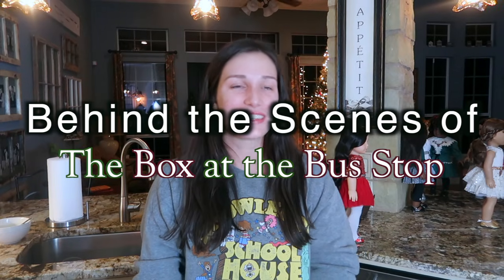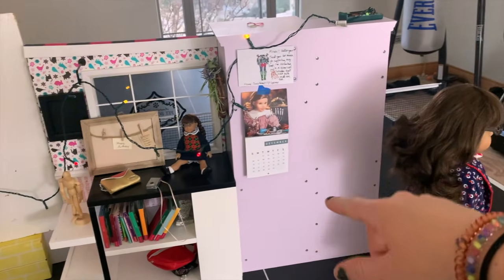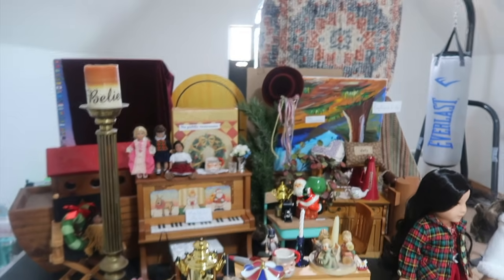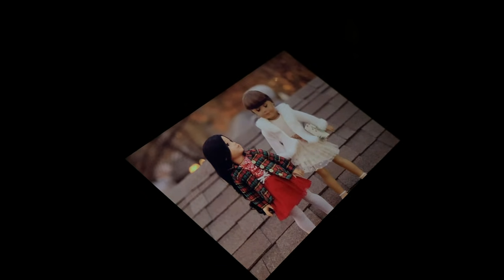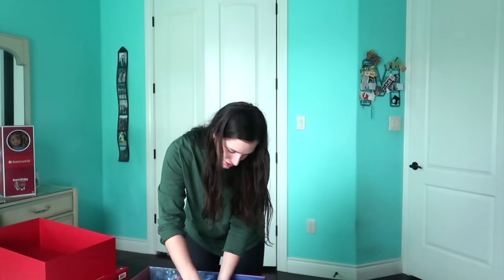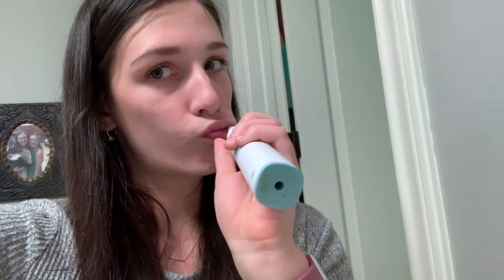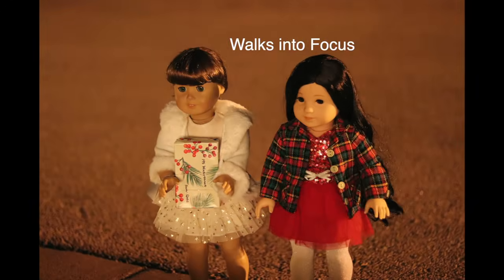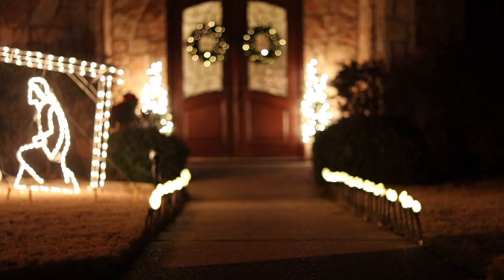Behind the Scenes of The Box of the Bus Stop (An American Girl Stopmpotion)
Hey You! Happy New Year! I know this is my old intro, but next time I post it'll be something different, pinkie promise :) Here is a behind the scenes look at how I created The Box at the Bus Stop for my Christmas Special! It was definitely my most rigorous script, but I think it paid off! If you haven't seen the original here it is

Music by ninjoi. - Hark the Herald Angels Sing